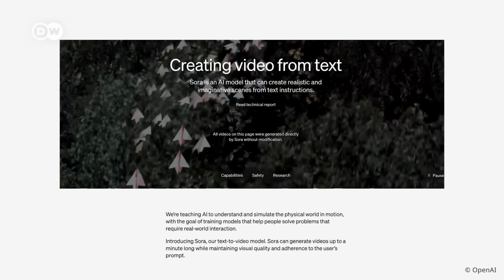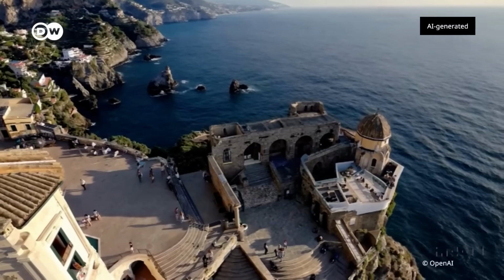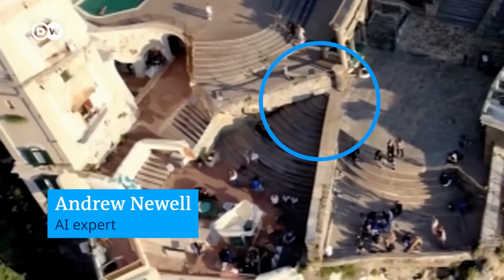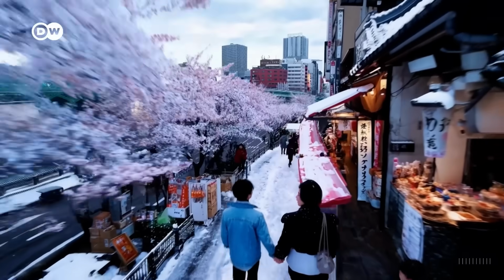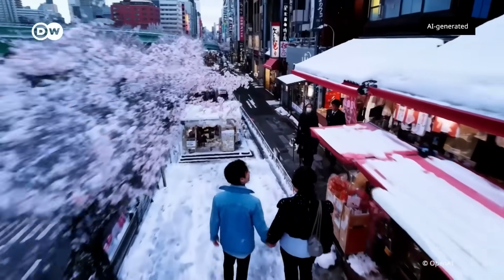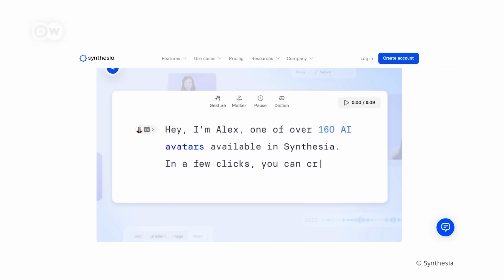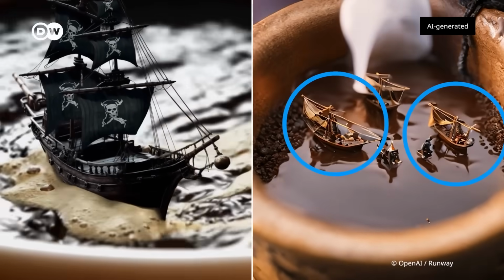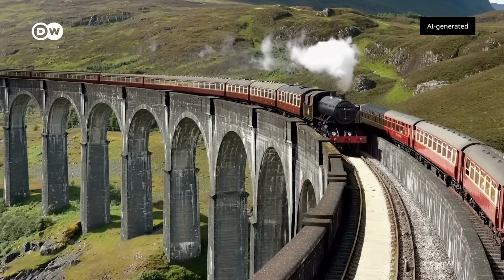Fact Check: How to spot AI videos by Sora | DW News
Teaser: Sora can create almost lifelike videos from simple text prompts. But AI-generated videos like these could also be used to spread disinformation and fake news. This fact check shows how to recognize Sora videos.